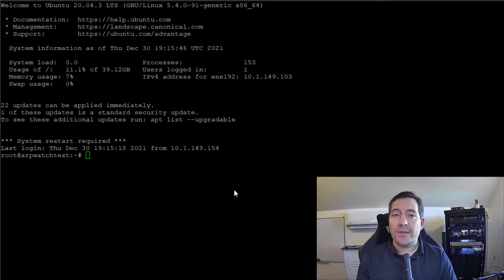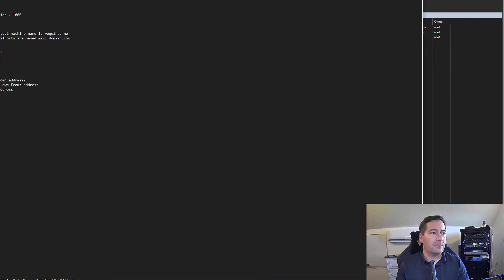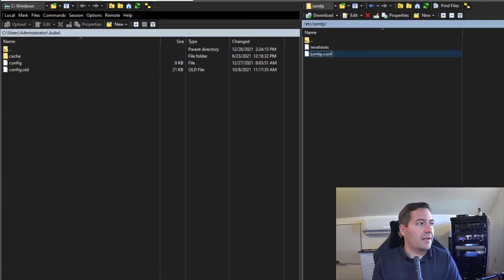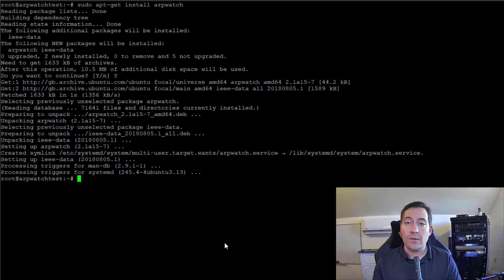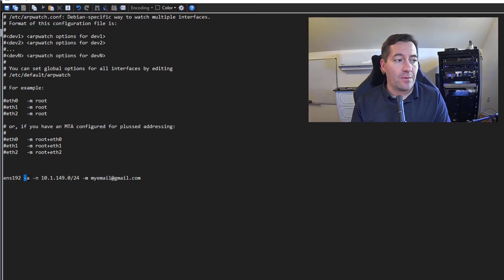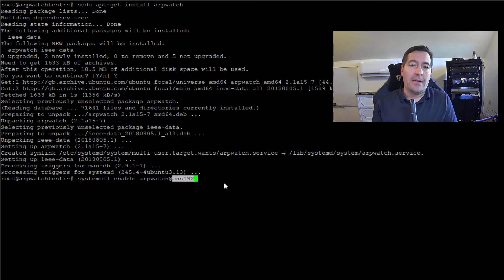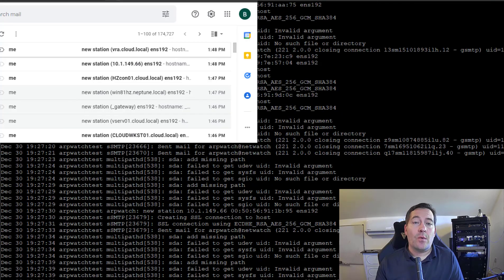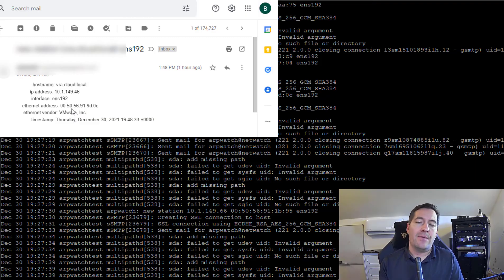What is Arpwatch network monitor? How can it protect my network?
Have you ever wondered if someone is snooping around on your home network?  Do you have a compromised wireless network with a known SSID and password?  Arpwatch is a tiny utility you can run in linux to listen on your home network for new devices.  As these are seen on the network, it can alert you via email when new devices are seen.  So, it is like a home network monitor.

It does this by listening for ARP (Address Resolution Protocol) requests and logging these.  It builds a database of entries that it sees on the network, mapping out all legitimate devices.  When new or rogue devices come onto your home network, it will send an email with the IP address, MAC address, and the vendor who made the ethernet device, allowing you to easily see if someone has hacked into your home network when they shouldn't be, either via wireless network or plugged into a switch.

In this walkthrough, we will take a look at installing Arpwatch, a tiny SMTP daemon and configuring both of these to send email alerts when new devices are detected on the network.